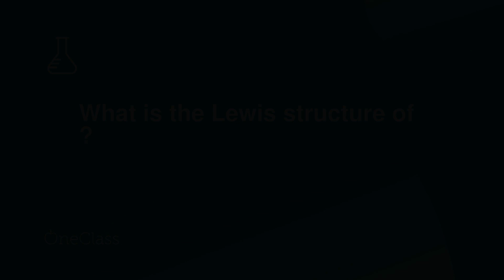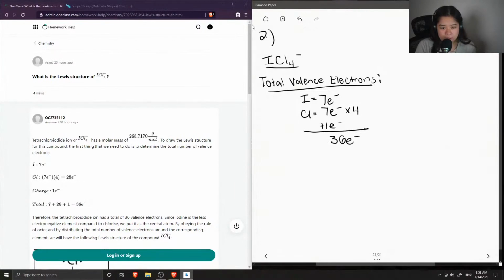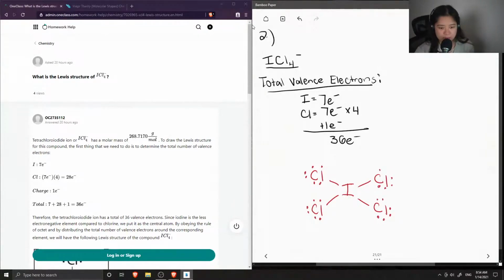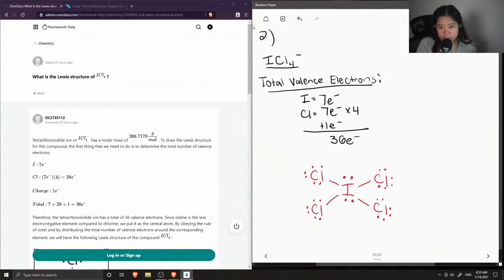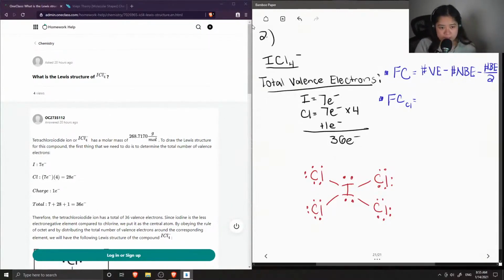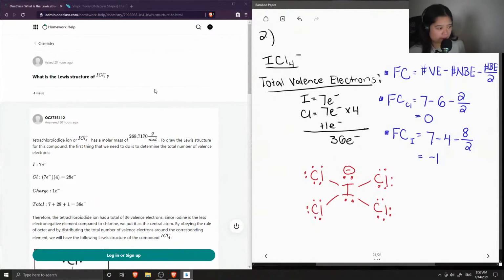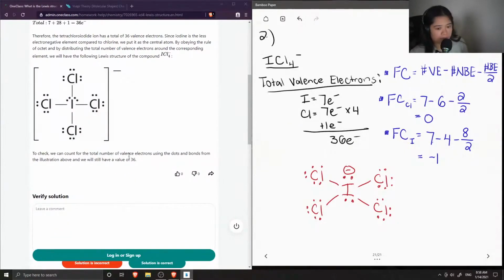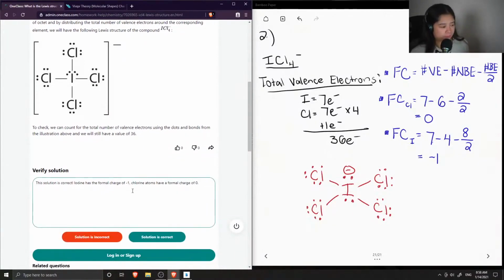What is the Lewis structure of ?